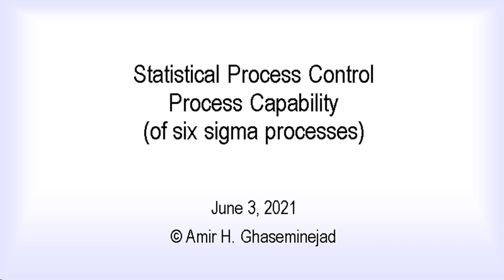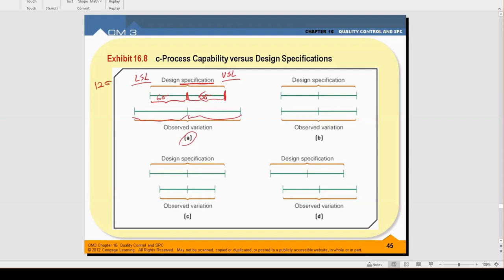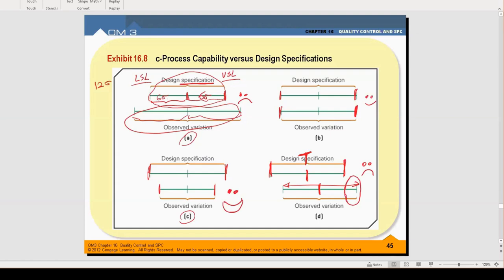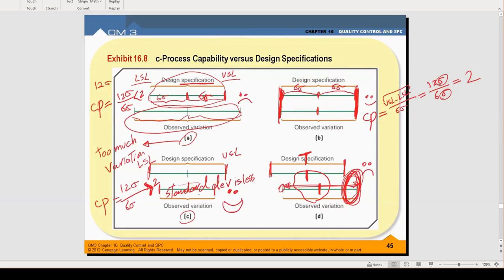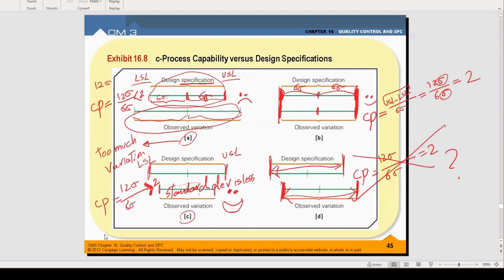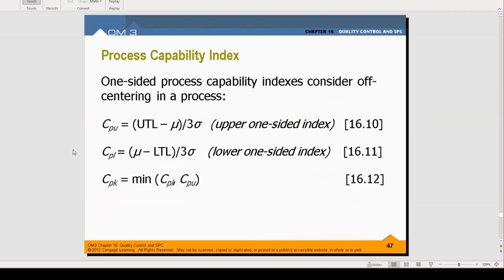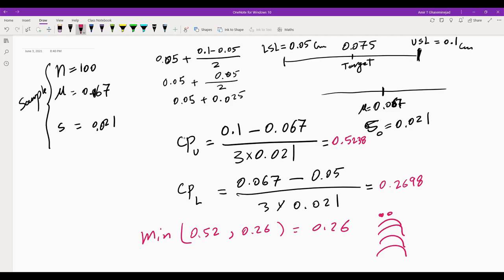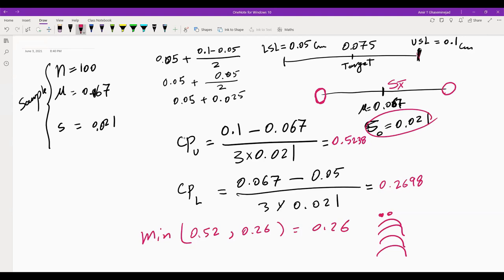Process Capability (of six sigma processes) Statistical Process Control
Process Capability (of six sigma processes)